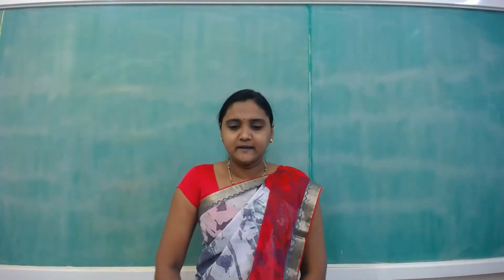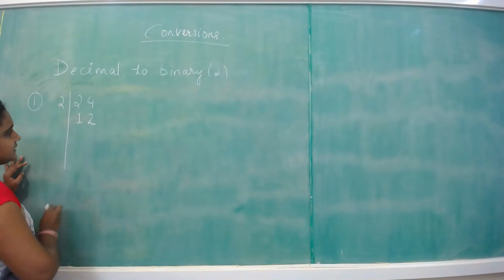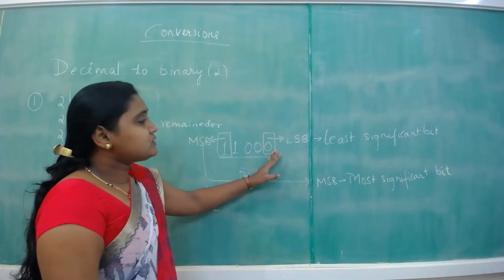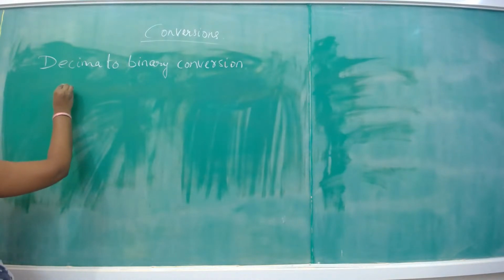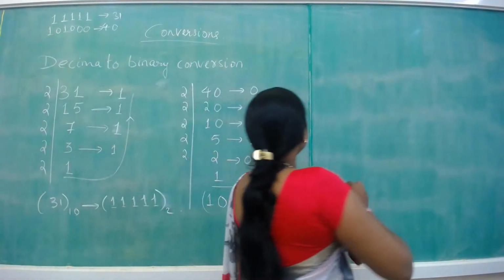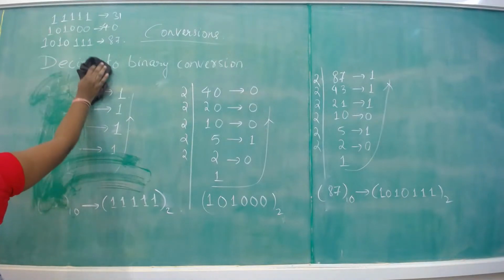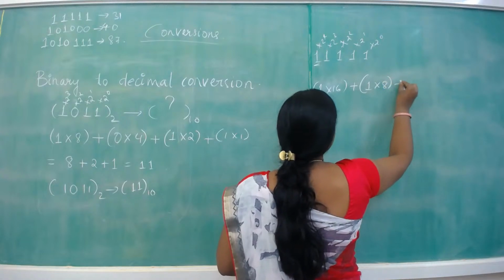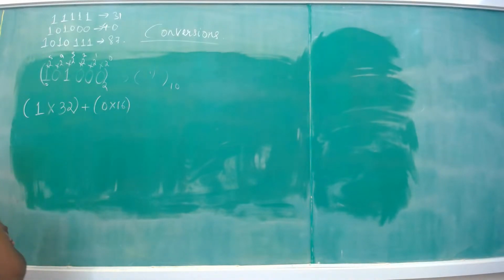Electronics: conversion of number systems by Preeti Patil 17-9-2020